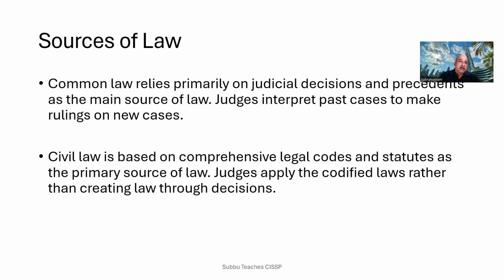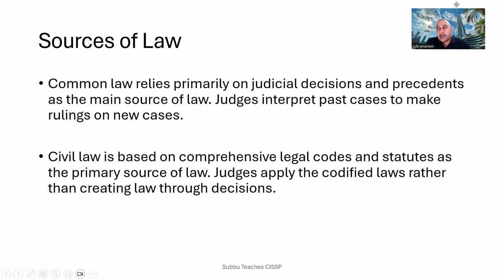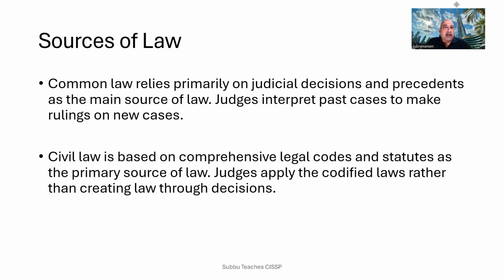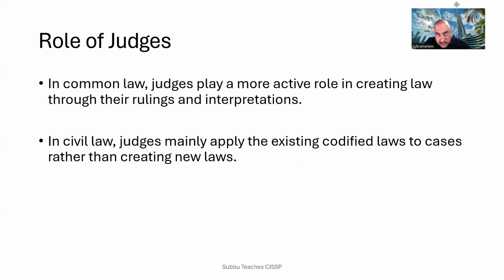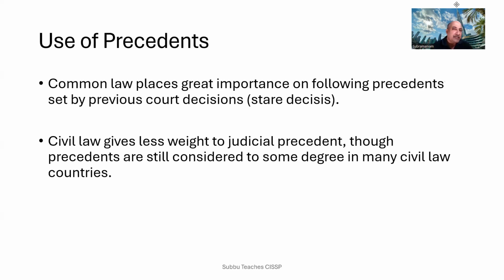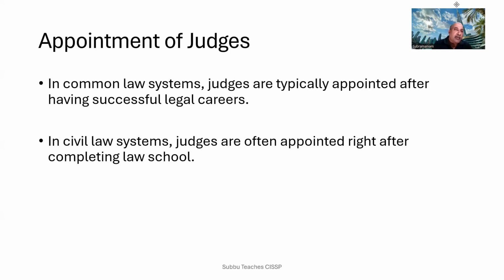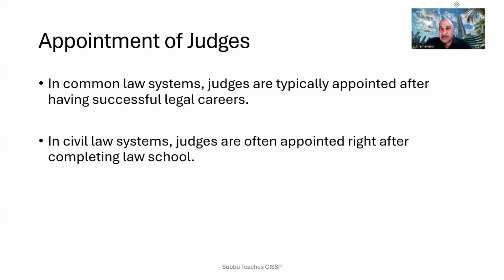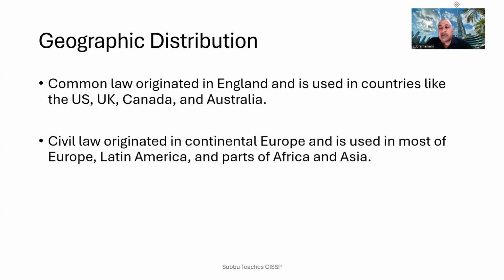Subbu Teaches CISSP Common law vs Civil Law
Here are the key differences between common law and civil law systems:

Common law relies primarily on judicial decisions and precedents as the main source of law. Judges interpret past cases to make rulings on new cases.
Civil law is based on comprehensive legal codes and statutes as the primary source of law. Judges apply the codified laws rather than creating law through decisions.

Role of Judges
In common law, judges play a more active role in creating law through their rulings and interpretations.
In civil law, judges mainly apply the existing codified laws to cases rather than creating new laws.

Use of Precedents
Common law places great importance on following precedents set by previous court decisions (stare decisis).
Civil law gives less weight to judicial precedent, though precedents are still considered to some degree in many civil law countries.

Legal Codes
Common law systems do not rely on comprehensive legal codes.
Civil law is centered around detailed legal codes that cover various areas of law.

Appointment of Judges
In common law systems, judges are typically appointed after having successful legal careers.
In civil law systems, judges are often appointed right after completing law school.

Adaptability
Common law is seen as more flexible and able to adapt to changing societal needs through judicial decisions.
Civil law relies more on legislative changes to adapt laws, which can be a slower process.

Geographic Distribution
Common law originated in England and is used in countries like the US, UK, Canada, and Australia.
Civil law originated in continental Europe and is used in most of Europe, Latin America, and parts of Africa and Asia.

While these are the general differences, in practice many legal systems incorporate elements of both common and civil law approaches. The distinctions are not always clear-cut, and legal systems continue to evolve over time.

Join me for your best CISSP training ever.